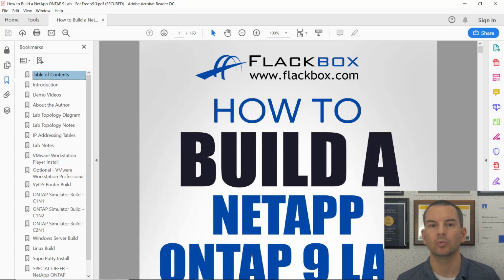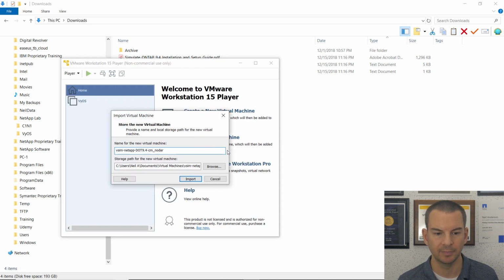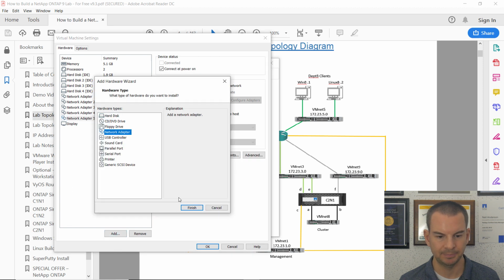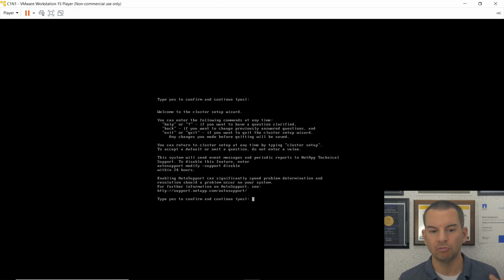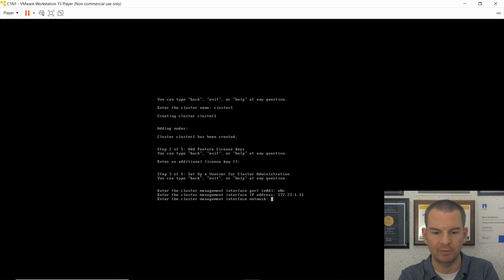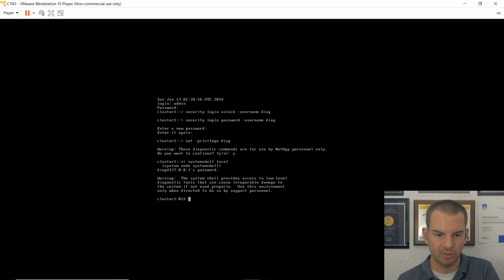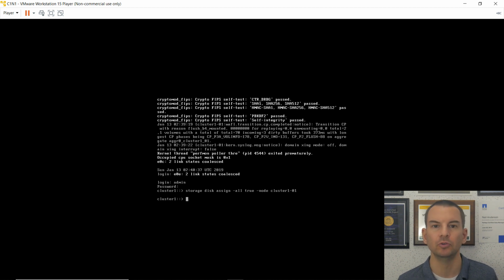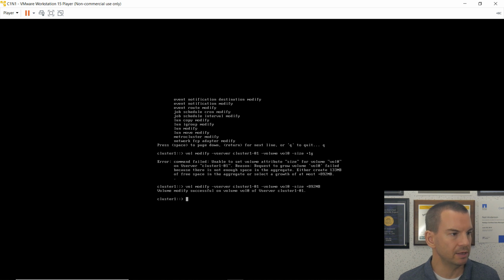NetApp ONTAP 9 Simulator Install and Configuration (New version)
for the full blog post with text and screenshots.

Thanks!
Neil